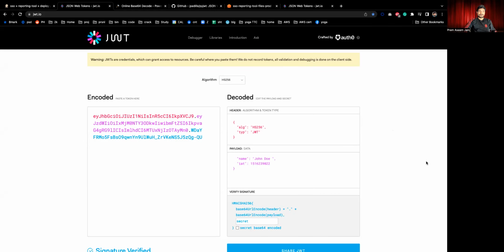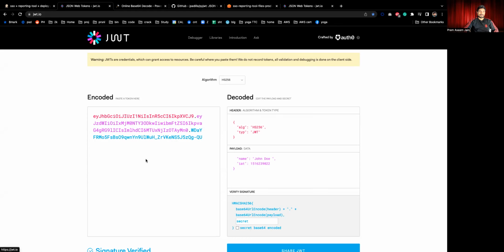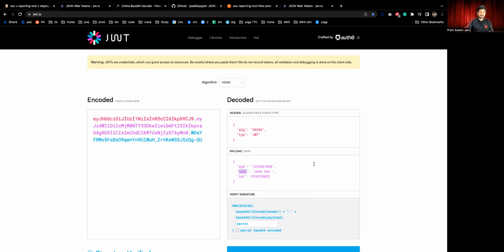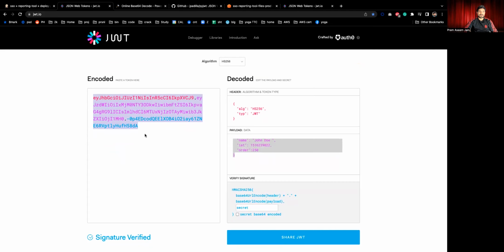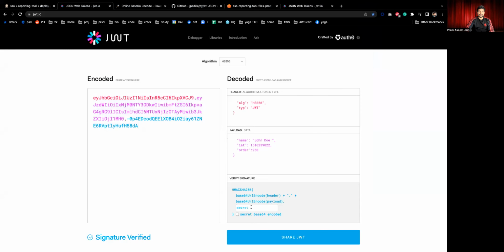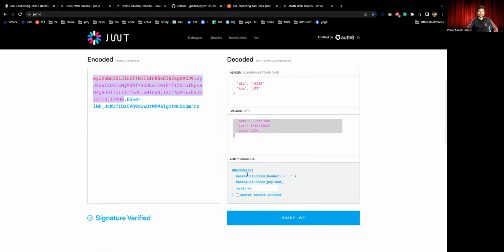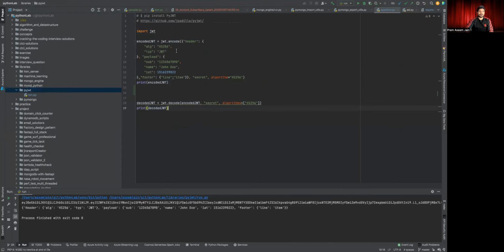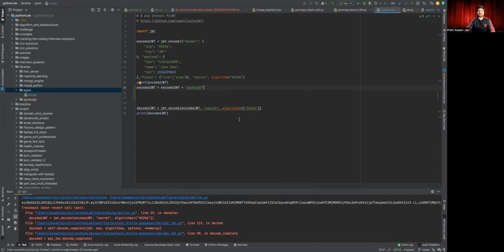What is JWT token and how it protects from man in middle attack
here is link of python file I used in demo